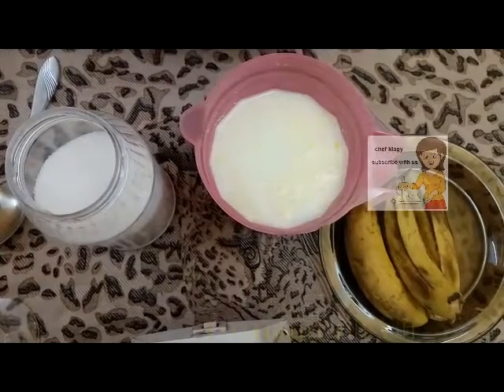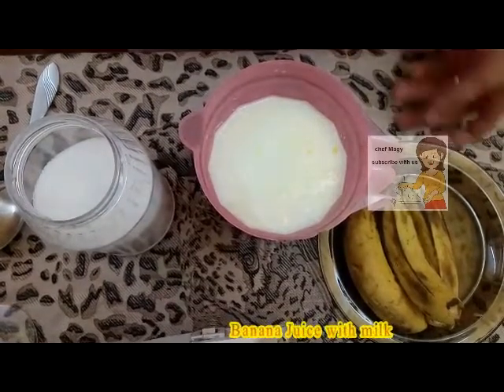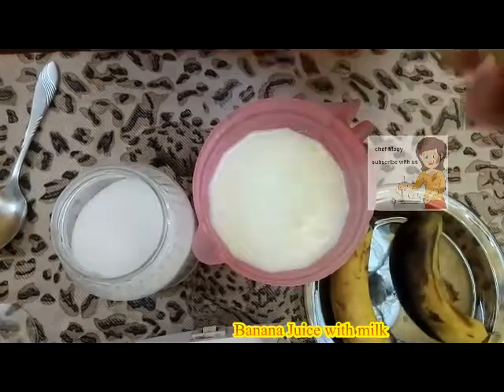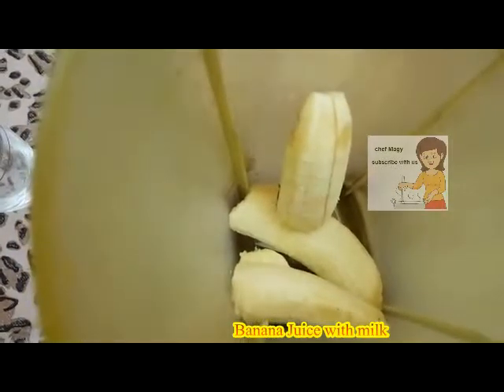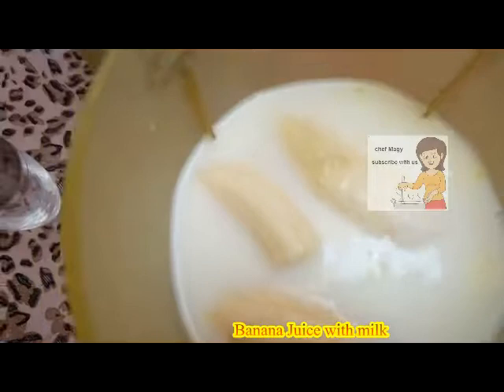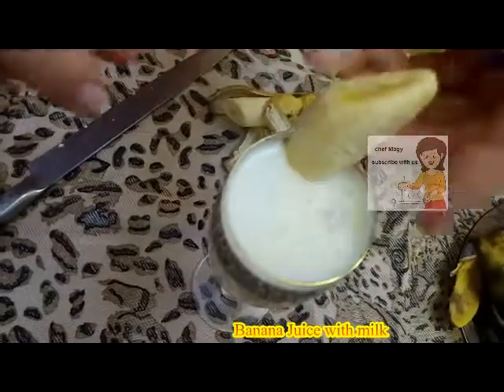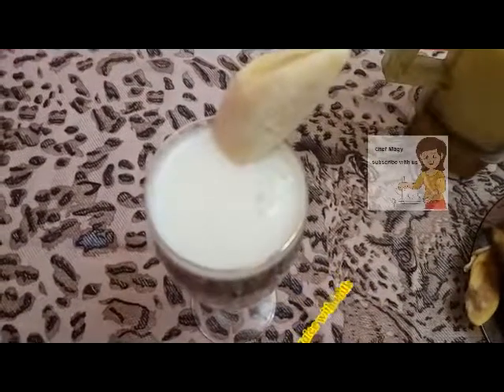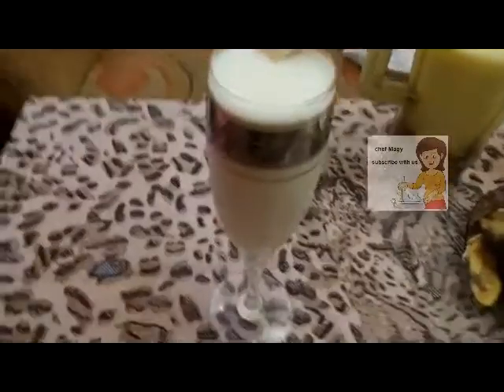How to Make a Banana Milkshake | ROAD SIDE JUICE CENTER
ingrediants : bananas - litter of milk - sugar -
steps: peel the bananas and put all ingrediants in the mixer and hit them so the juice can be ready